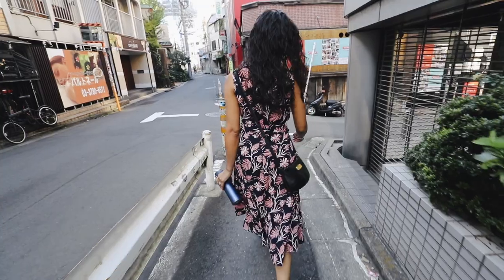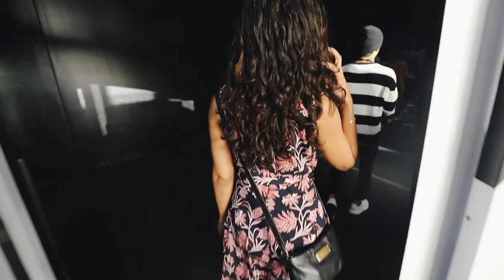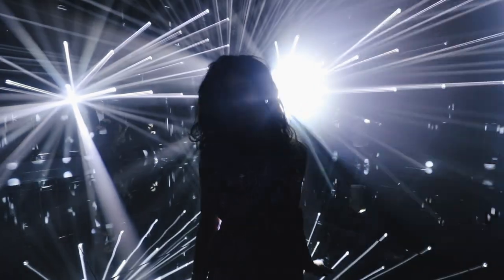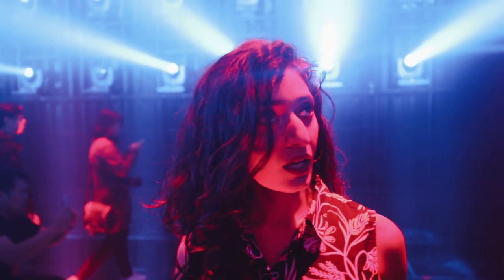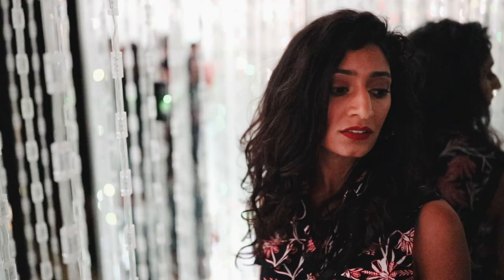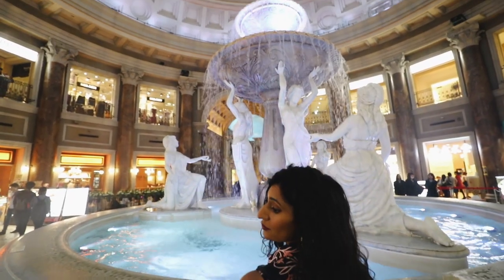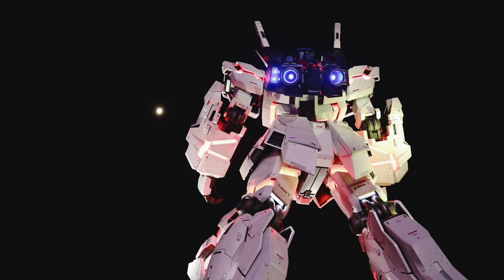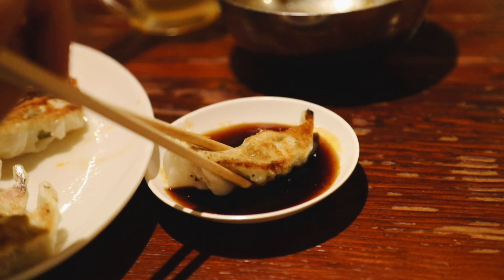The most instagramable place in the world - Teamlabs Borderless || Japan Trip Ep 09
Tour of Teamlabs Borderless in Toyko Japan

DSLR Camera

Street Photography Camera

Point and Shoot Camera

Zoom Lens

Prime Lens